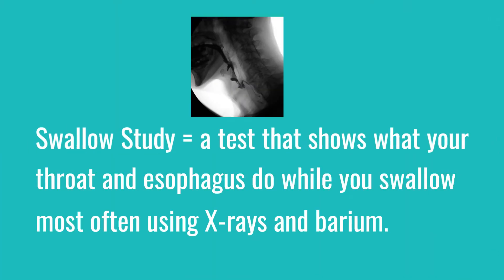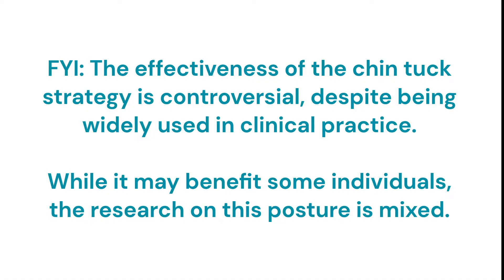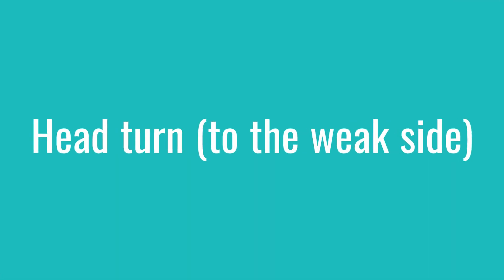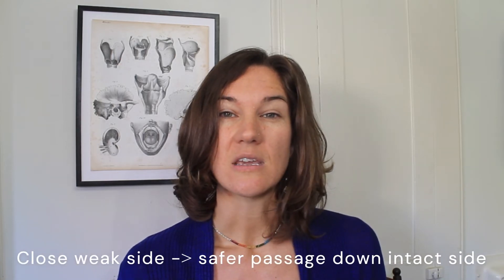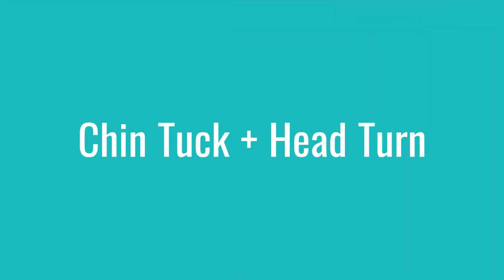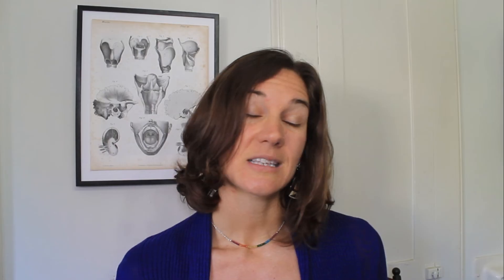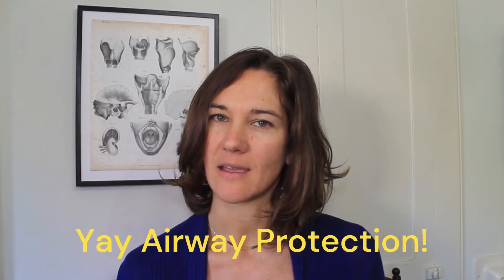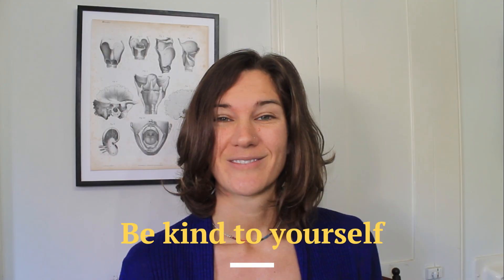Swallow Posture Strategies for Dysphagia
Speech therapy swallow postures for protecting the airway for people with or caregivers helping those with swallowing problems.

Timestamp
00:00 Intro
00:53 Chin Tuck
1:49   Head Turn
3:01  Supraglottic Swallow

All information, content, and material of this video is for general informational purposes only and is not intended to serve as a substitute for the consultation, diagnosis, and/or medical treatment of a qualified physician or healthcare provider. Never rely on information from this channel in place of seeking medical advice. You are encouraged to confer with your medical professional with regard to information contained in this video BEFORE completing these exercises or techniques. By performing any strategy or exercise, you are performing them at your own risk. ​Kasondra Vanpykeren is not responsible or liable for any advice, course of treatment, diagnosis, injury or harm you sustain as a result of the information provided in this channel.

References:
Oh, Dong-Hwan & Park, Han-Sol & Kim, Ga-Eun. (2022). Effects of the Chin-Tuck Maneuver on Anatomical Changes and Angles during Swallowing: A Systematic Review. Journal of the Korean Dysphagia Society. 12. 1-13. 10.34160/jkds.2022.12.1.001.

Kasahara T, Hanayama K, Kodama M, Aono K, Masakado Y. The efficacy of supraglottic swallow as an indirect swallowing exercise by analysis of hyoid bone movement. Tokai J Exp Clin Med. 2009 Sep 20;34(3):72-5. PMID: 21319002.

**Jingle by Sarah Hendricks